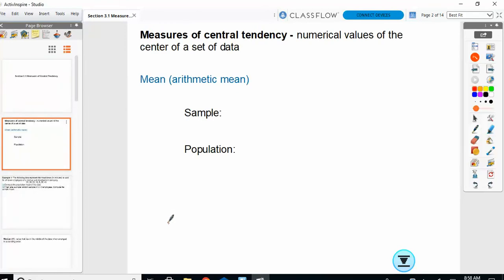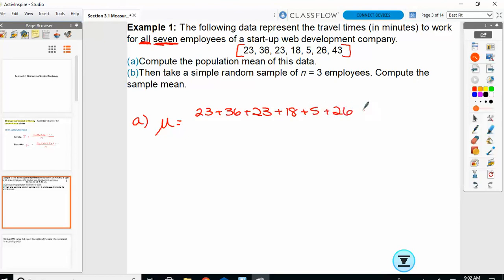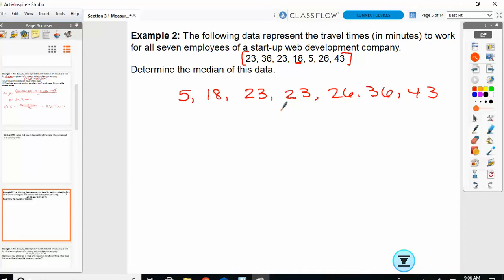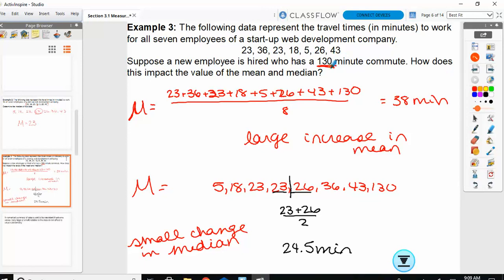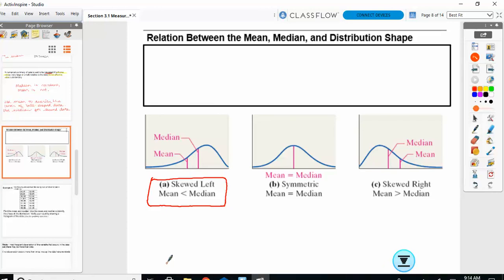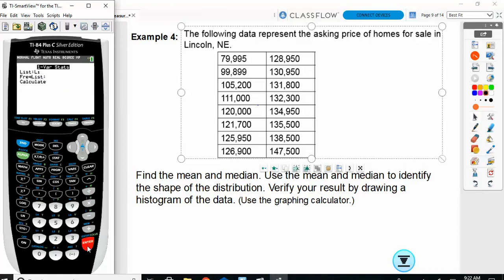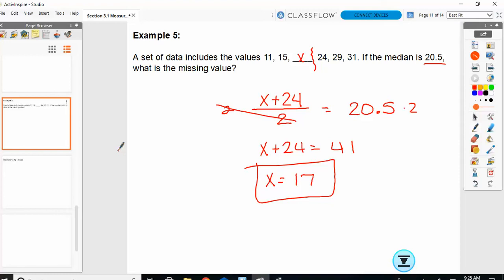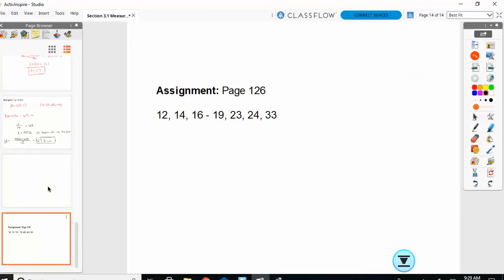Section 3 1 Sept 12